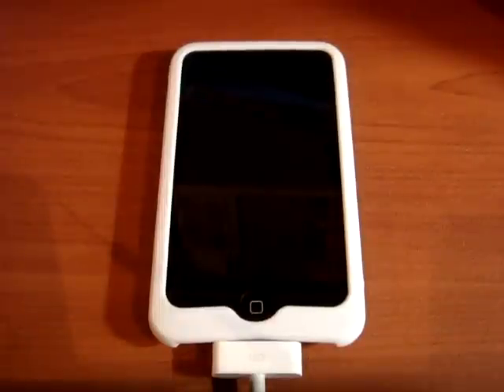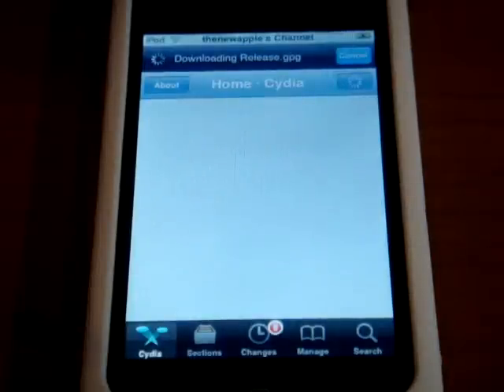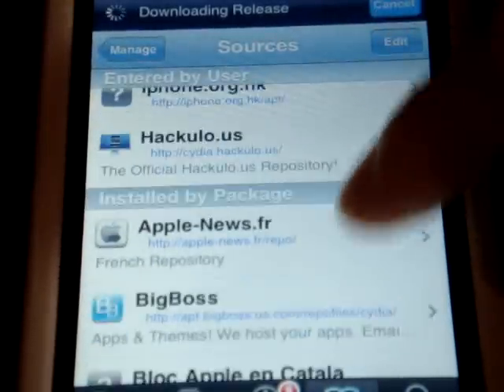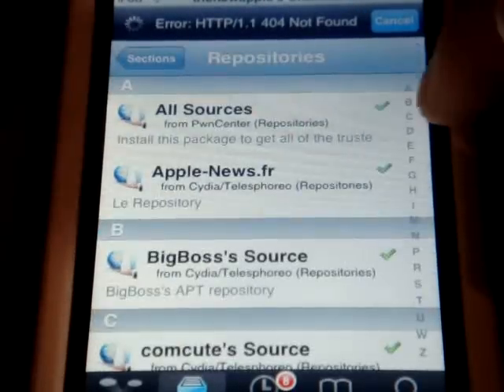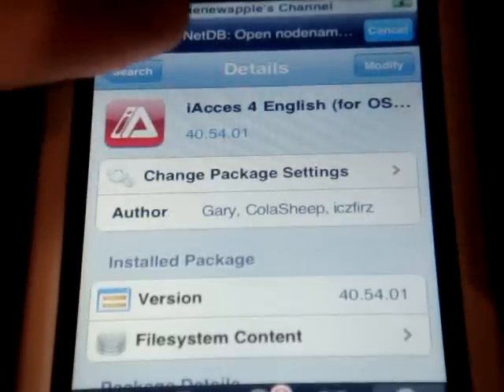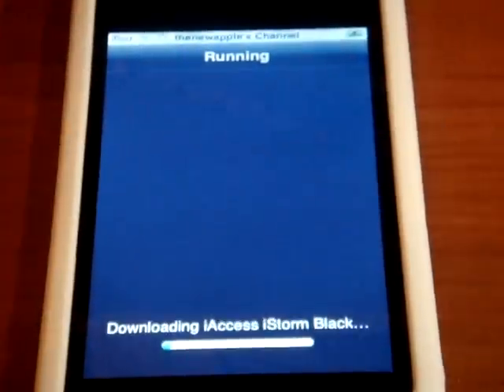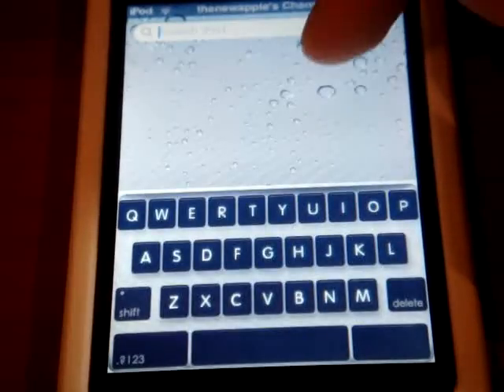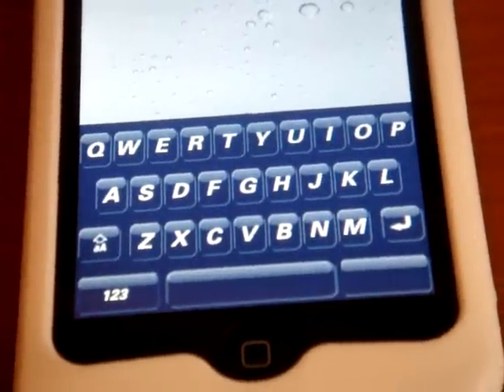How To Get Keyboard Theme On Your iPhone / iPod Touch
This is a tutorial video showing you guys how to get keyboard theme on your iPhone or your iPod touch using cydia. You are going to download IAcces 4 English, and downlad two IAcces Source in the repositories section.